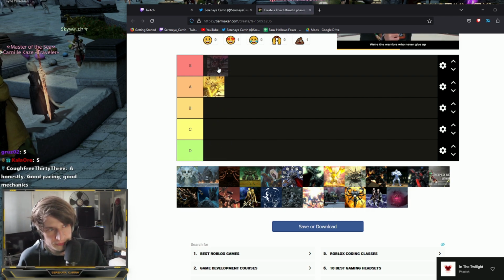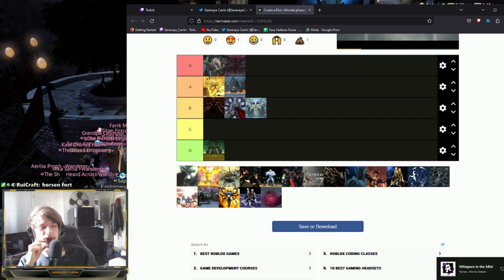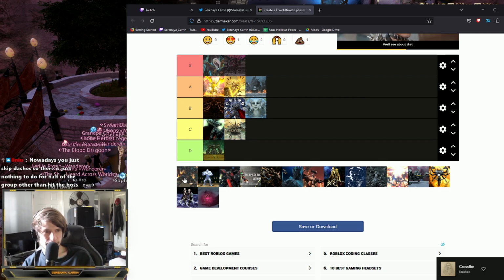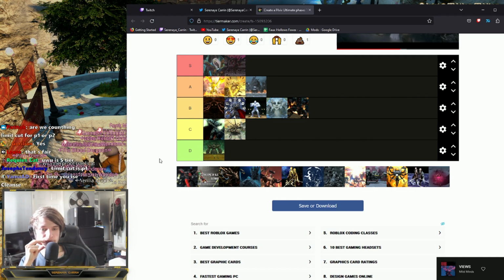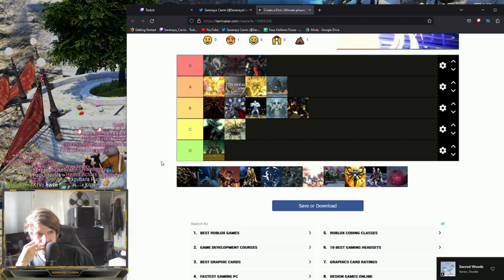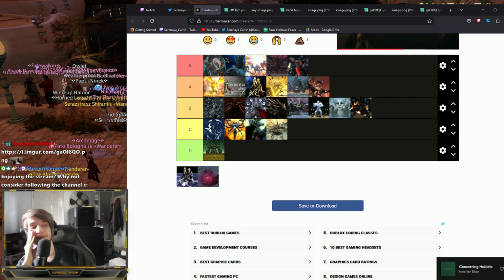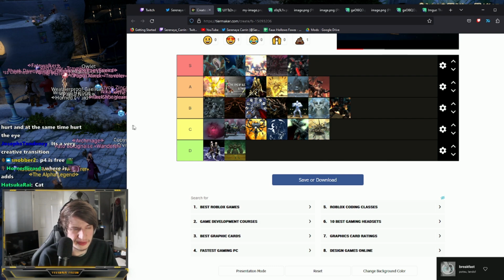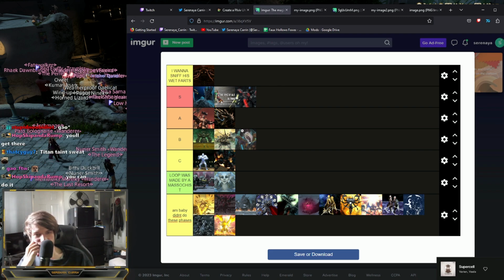Serenaya creates an FFXIV Tier List! | All Ultimate Phases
This was pretty fun! Make your own